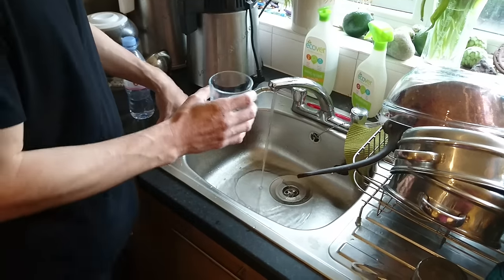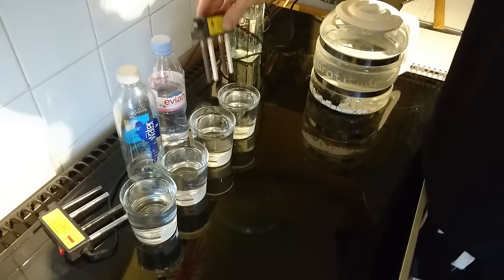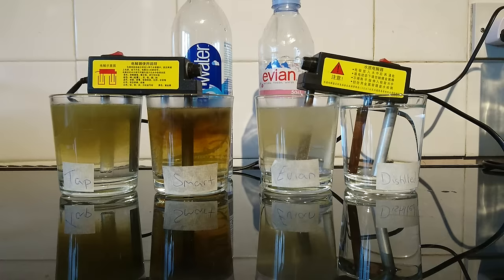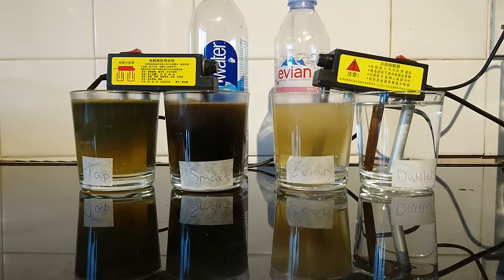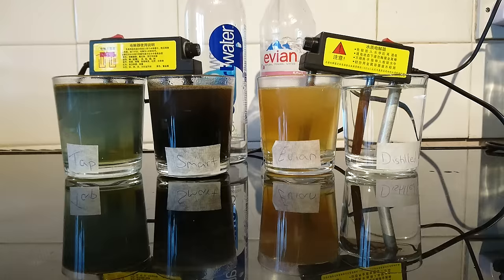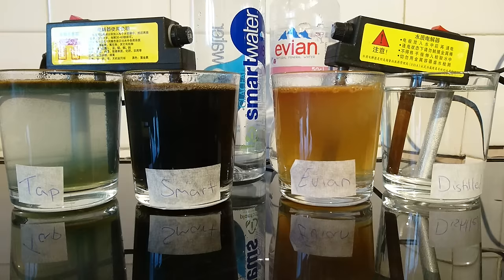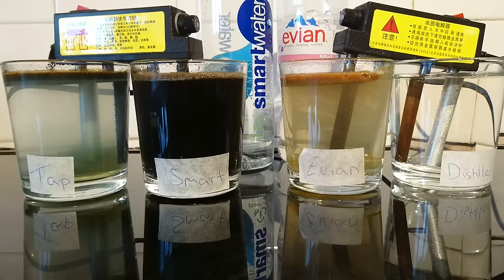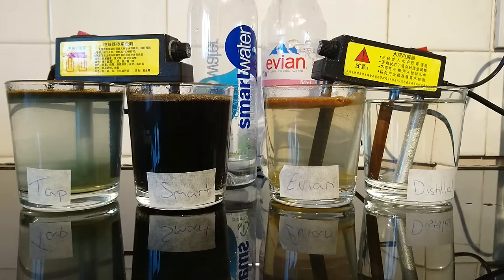Water testing reveals dangers of tap & bottled waters over distilled water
We are testing tap water, smart water, evian water and distilled water using a electrolyzer, we also tested pH and TDS/PPM. Electrocoagulation breaks the electrical bonds that hold particles in suspension in the water, revealing what's in the waters.
Buy a distiller to purify the junk in tap water for you and your family, only settle for the best water not ones that are detrimental to you and loved ones.
We shouldn't be drinking water full of substances that fill are bodies over time and cause problem later on in life.

Love & Gratitude